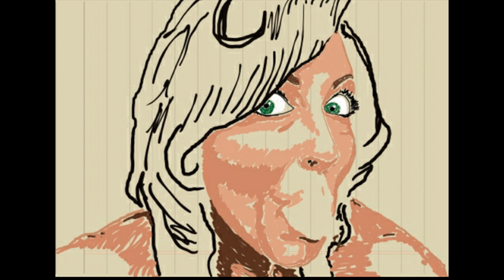asmrnovastar : # 22 Sketching the ASMRtists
Etsy (selling ASMR mug) :

Take a look in my playlist section... ;)